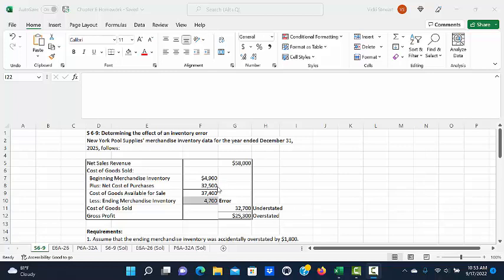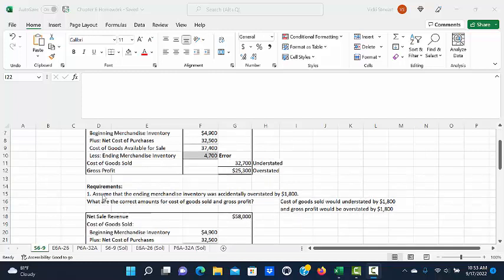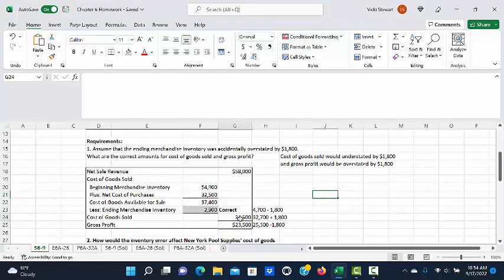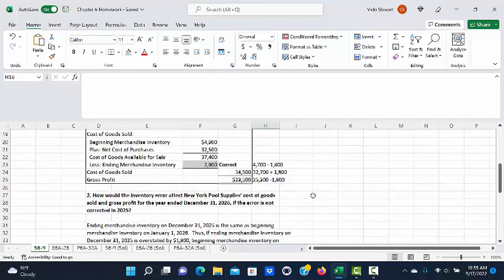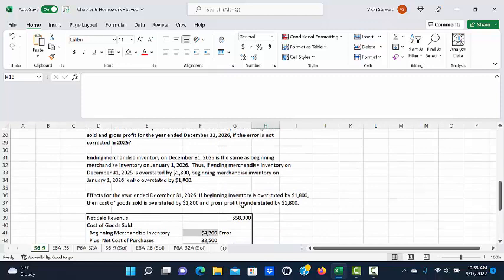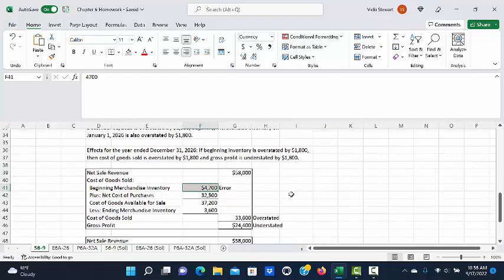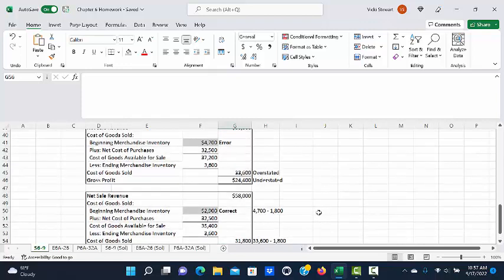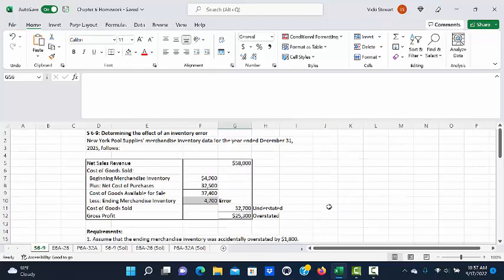Exercise S6 9